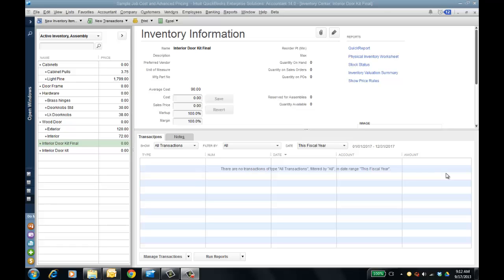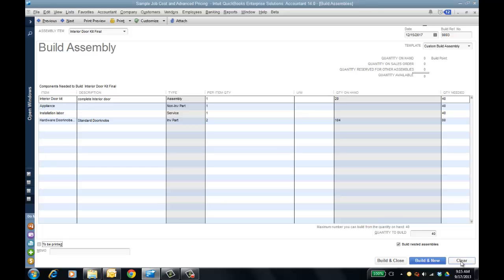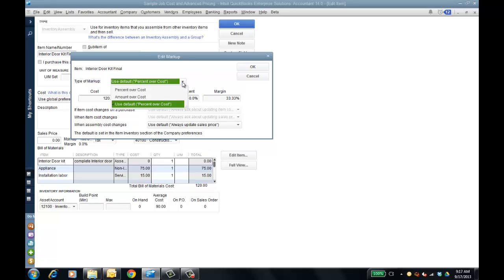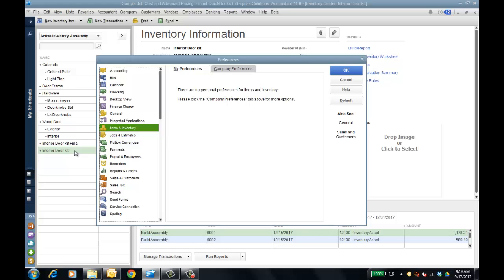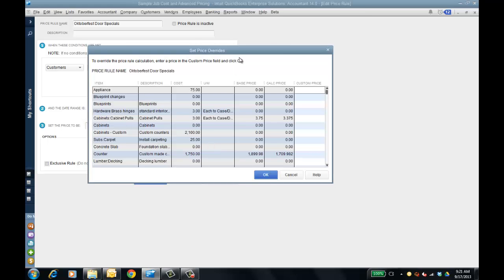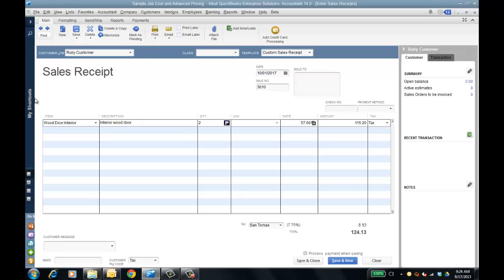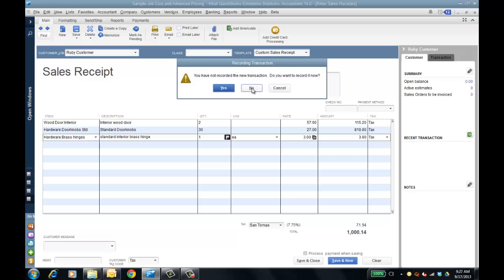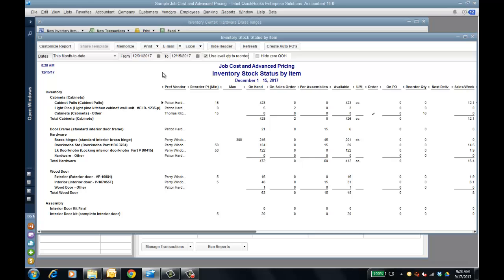QuickBooks Enterprise Solutions 2014 Enhancements | Intuit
QuickBooks Product Specialist Woody Adams describes some of the enhancements and improvements in QuickBooks Enterprise Solutions 2014, including inventory and advanced pricing